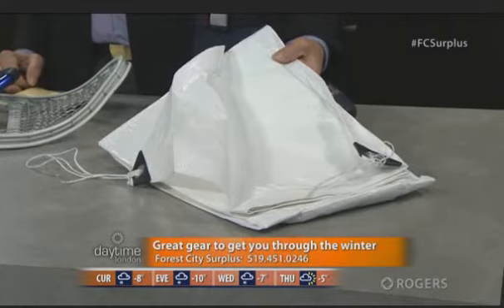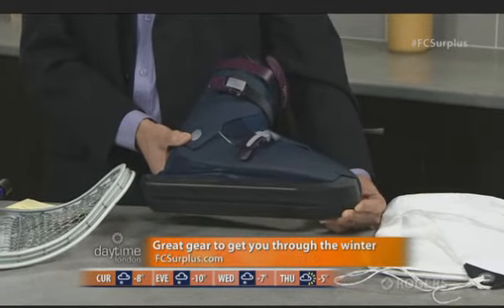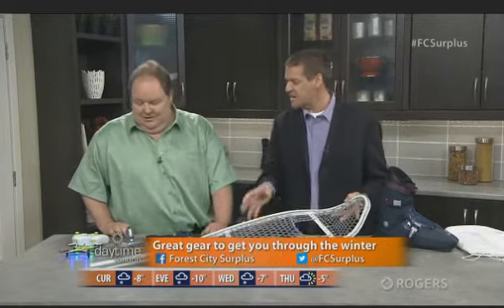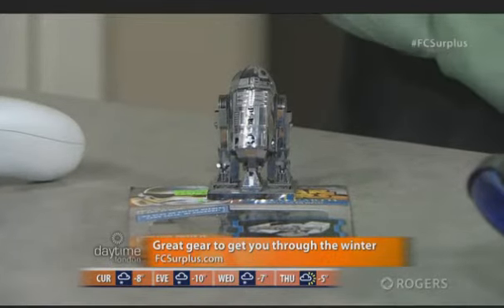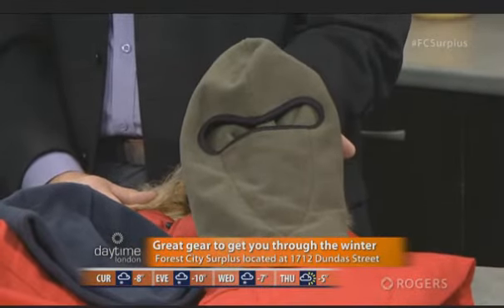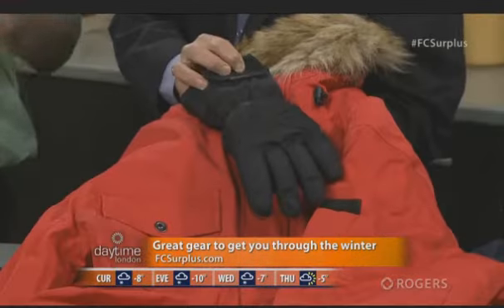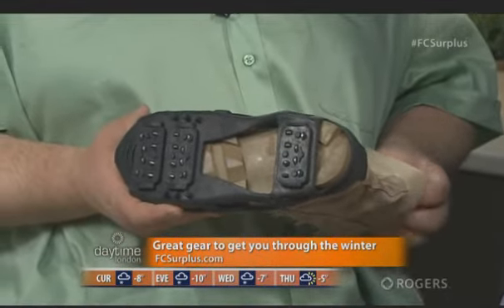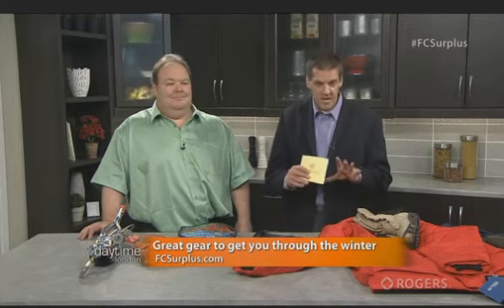Forest City Surplus Winter Survival Products on Rogers Cable TV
Some unique products for outdoor and indoor winter survival.